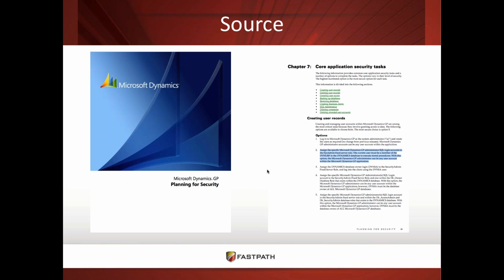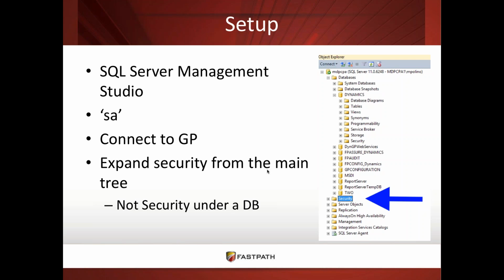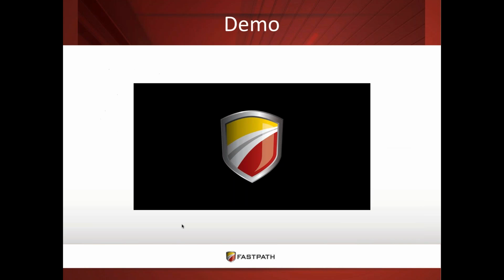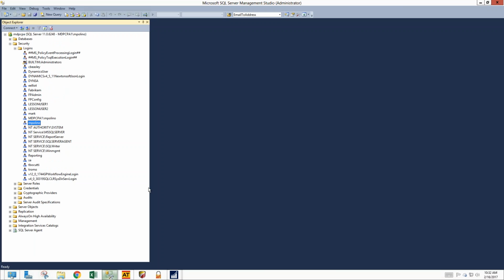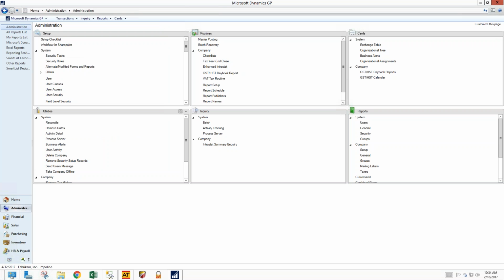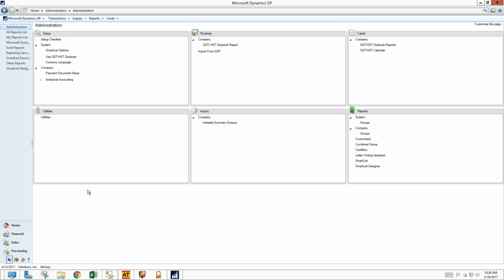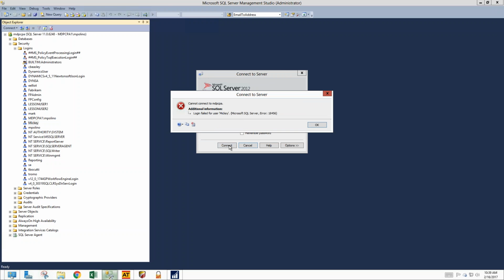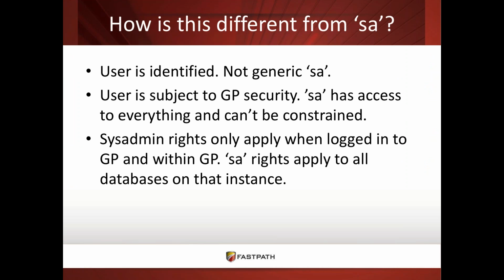How the %$#^ Do you Add Users to Dynamics GP Without Using 'SA'? | Fastpath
- The ‘sa’ user isn’t required to create new users in Dynamics GP. This is one of the most common GP security misconceptions. In this session, we walk through setting up a user with rights to create other users. We also explore some other options to make managing security easier like single sign on and a workflow-based user provisioning tool. Quit swearing and watch this video to really understand user creation in GP.